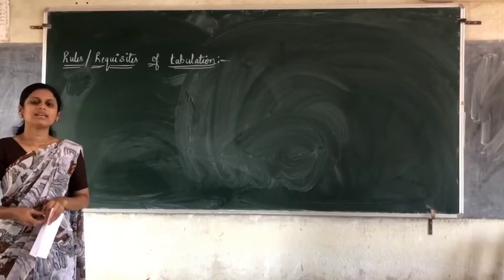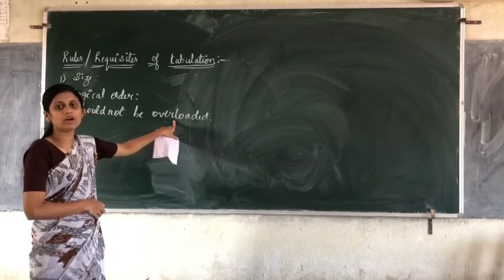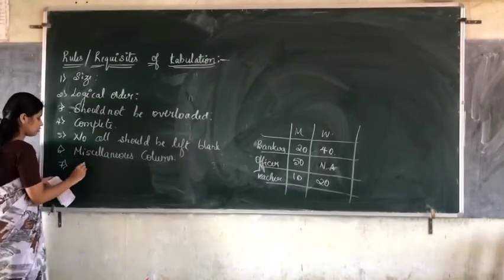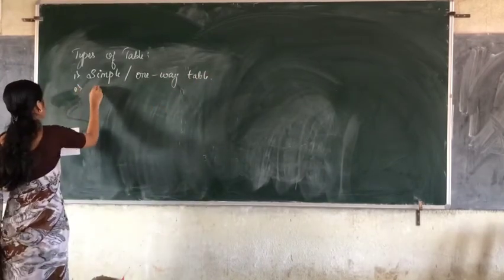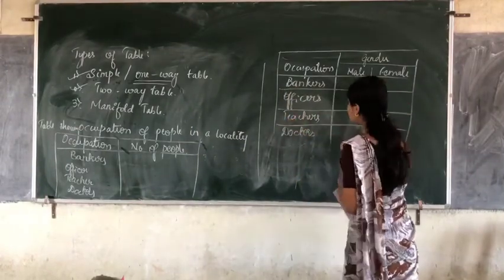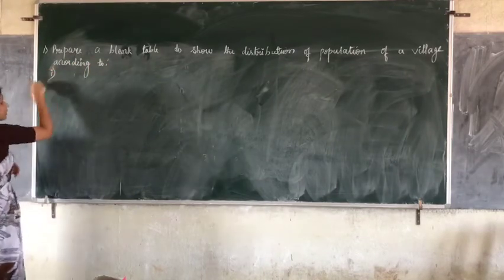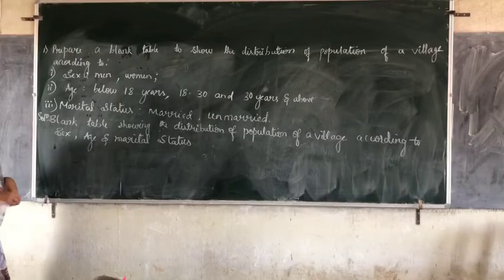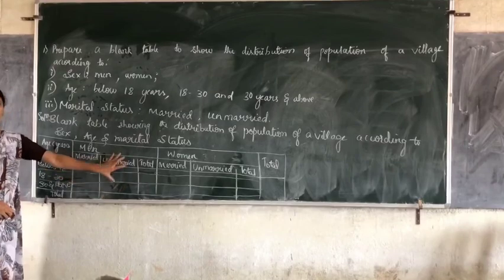CLASSIFICATION AND TABULATION|| PART-10|| 1ST PUC|| STATISTICS|| BY PROF. TABASSUM